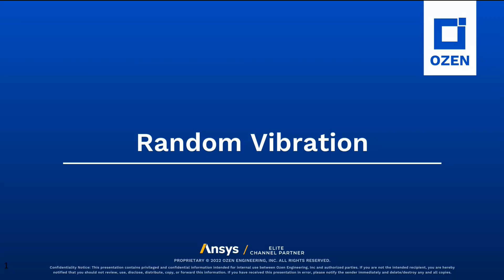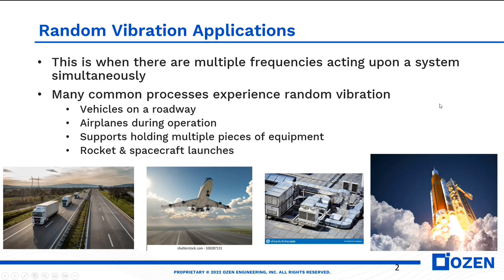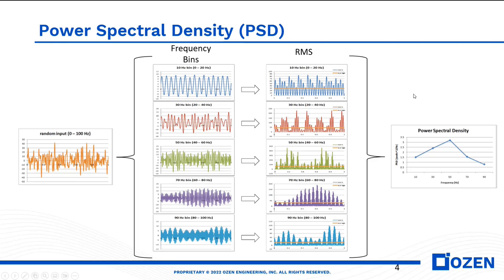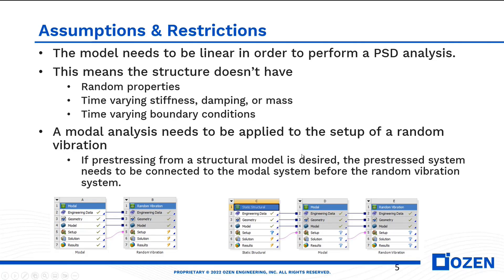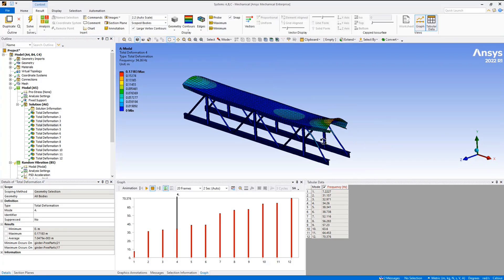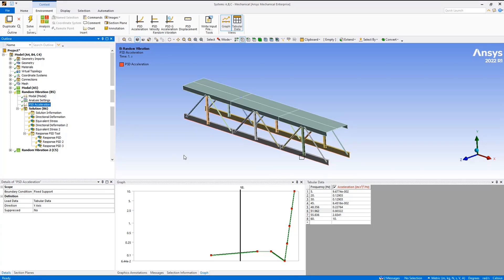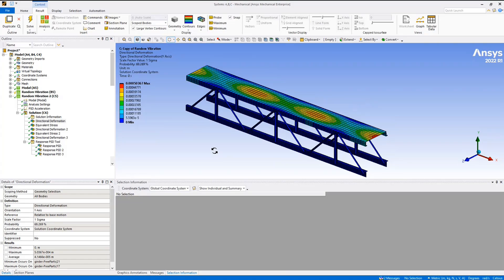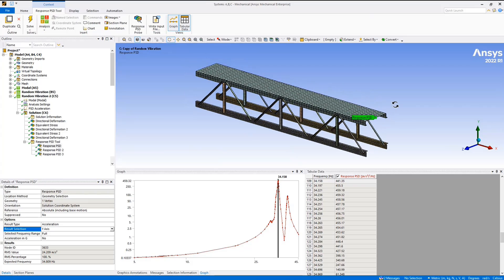Simulating shock and vibrations in Ansys - Random Vibrations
This was a webinar conducted by the Ozen engineering team discuss the basics of linear dynamics simulations in Ansys. This 4th video of the series covers Random Vibrations analysis. These simulations predicts the deformation and stress due to PSD loads.